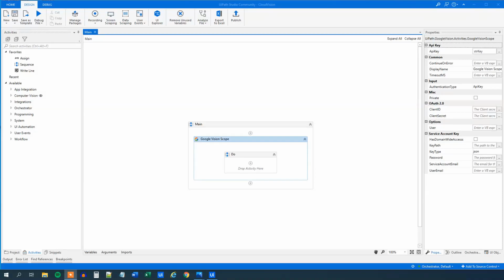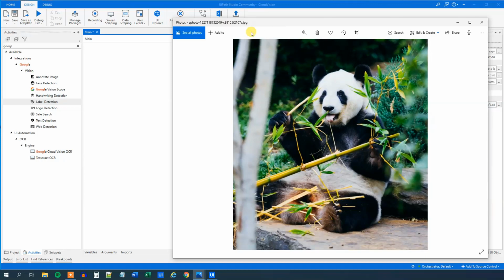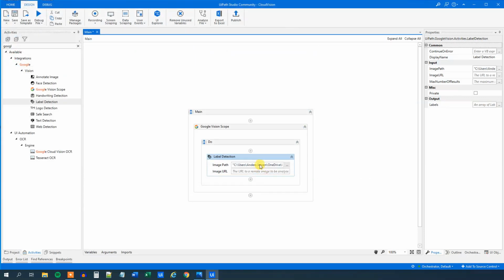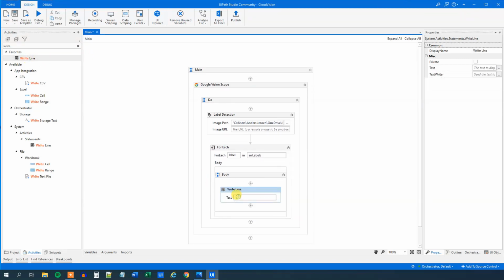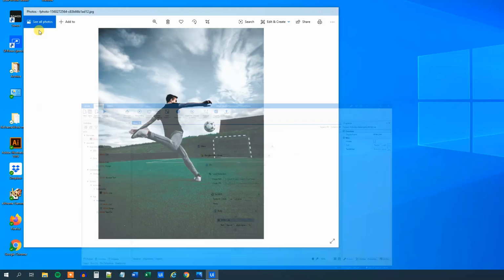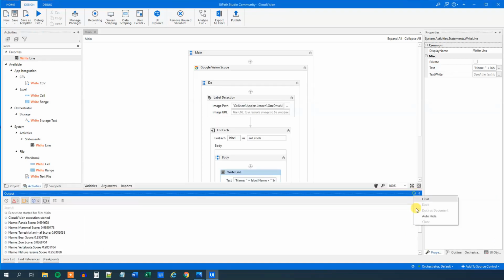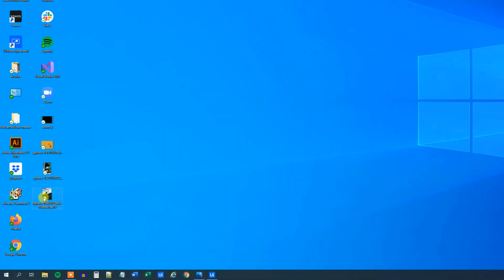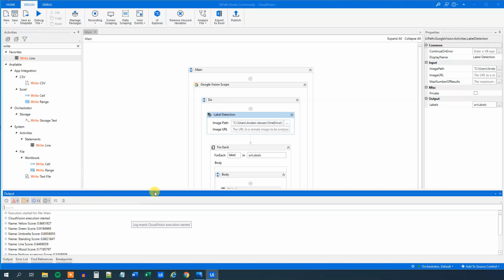How to use Label Detection on Images in UiPath - UiPath/Cloud Vision Tutorial #3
This video tutorial shows, how use label detection om Images with Google Cloud Vision in UiPath. Our workflow can tell, what is in the pictures as well as giving us a confidence score.